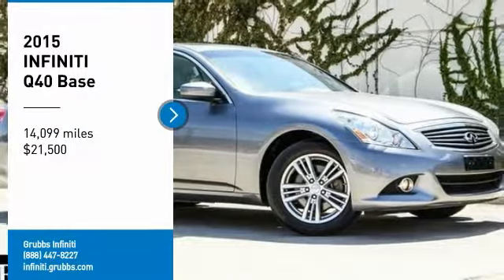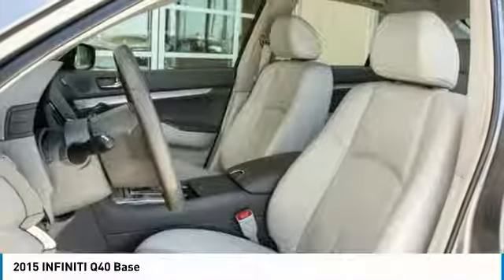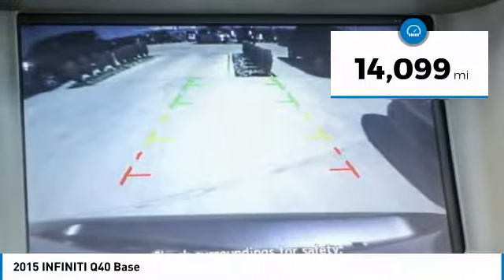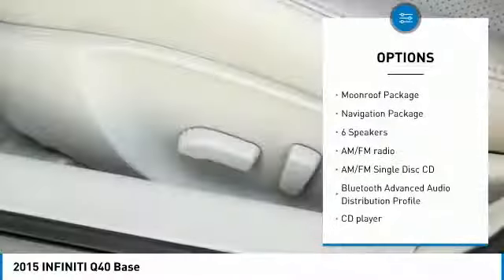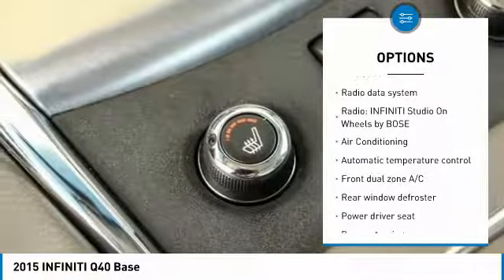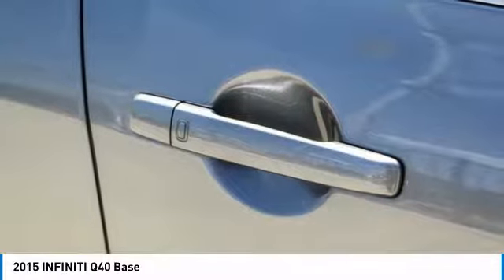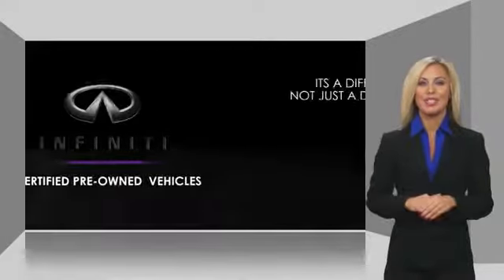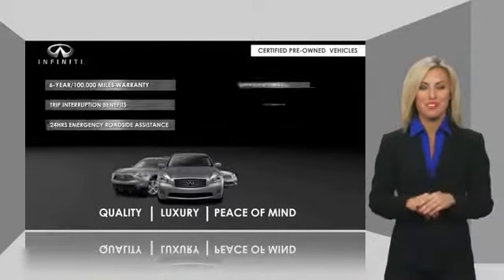2015 INFINITI Q40 Dallas TX, Ft. Worth TX, Grapevine TX FM523180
Grubbs INFINITI
1500 E State Highway 114

CARFAX One-Owner. Clean CARFAX. Certified. Graphite Shadow 2015 INFINITI Q40 AWD 7-Speed Automatic with Manual Shift 3.7L V6 DOHC 24V HID Headlights, Power seats, Power windows and locks, Heated Seats, AWD/4WD, Back-up Camera, Sunroof, Leather, Navigation, Allow Wheels, Bluetooth handsfree.brbrRecent Arrival! Odometer is 24043 miles below market average!brbrINFINITI Certified Pre-Owned Details:brbr  * Warranty Deductible: $0br  * Transferable Warrantybr  * 167 Point Inspectionbr  * Includes Rental Car and Trip Interruption Reimbursementbr  * Roadside Assistancebr  * Limited Warranty: 72 Month/Unlimited Mile (whichever comes first) Limited Warranty 72 months/Unlimited miles from original in-service date for vehicles over 15,000 miles and under 2 years old, 24 months/Unlimited miles from certified purchase date for vehicles over 15,000 miles and older than 2 ybr  * Vehicle HistorybrbrbrReviews:brbr  * Even though it's an aging vehicle, the INFINITI Q40 offers a lot of bang for the buck. With a comfortable interior, plentiful features and a powerful 3.7-liter V6 engine, there's a lot to like. Source: KBB.combr  * Generous standard equipment; sharp handling; muscular engine for the price; user-friendly tech interface. Source: Edmundsbr  * The Q40's 3.7L V6 unleashes 328hp and features exclusive VVEL technology that continually tunes valve lift and timing for quicker response and broader torque curve, even while improving fuel economy and emissions. The high 7th gear allows lower-rpm cruising for greater fuel efficiency. Shift through all seven seamlessly in automatic mode, or switch into manual with Downshift Rev Matching and use the available solid-magnesium paddle shifters for a more hands-on connection. INFINITI's Intelligent All-Wheel Drive system works to provide power when needed sending up to 50% of power to the front wheels. The unique collaboration of INFINITI designers and engineers created the Q40's massive 14-inch front rotors and sculpted 4-piston front calipers that grab faster and with more finite control than a sliding caliper design. Press the brake pedal and you'll feel their precise feedback and gain a greater sense of power and control. From the glow of the gauges and knobs, to the designed feel of every switch and button, the interior unifies elegant, functional design with handcrafted details. In addition, the 10-speaker INFINITI Studio on Wheels by Bose was designed to help music retain its richly-authentic sound. INFINITI engineers created the first manufacturer system that delivers the music's power from the front, with sound washing through the cabin from front to back, as in a live performance. The available INFINITI Hard Drive Navigation System with 7-inch color touch-screen display, Lane Guidance and 3-D building graphics will ensure you also know where you are at. This package includes NavTraffic with Real-Time Traffic information, NavWeather with Real-Time Weather and 3-day forecast, and Zagat Survey Restaurant Guide. Source: The Manufacturer Summary